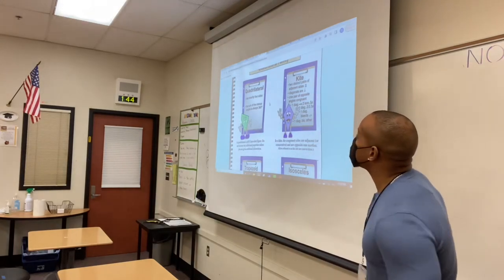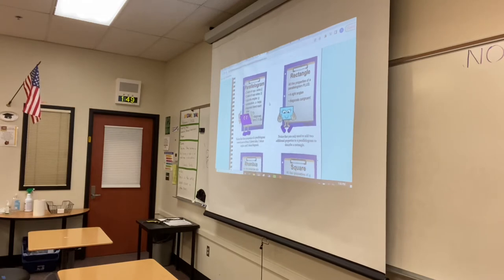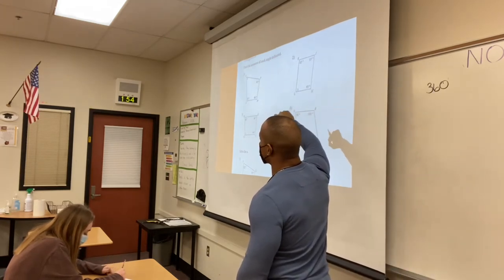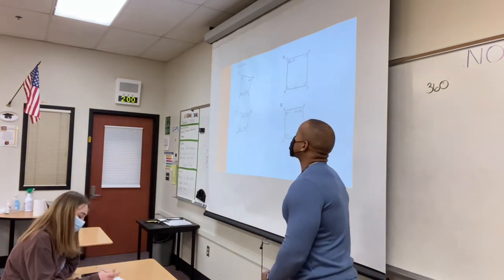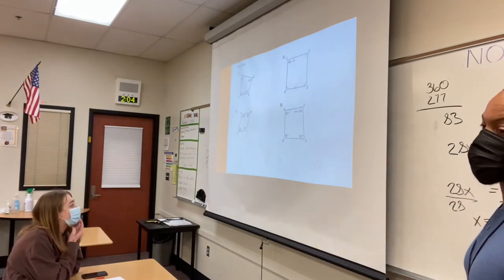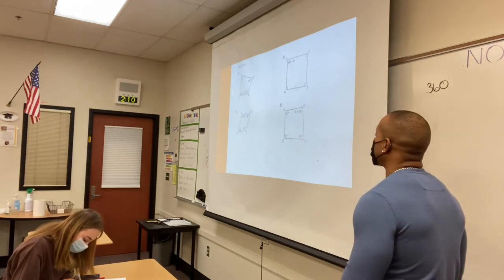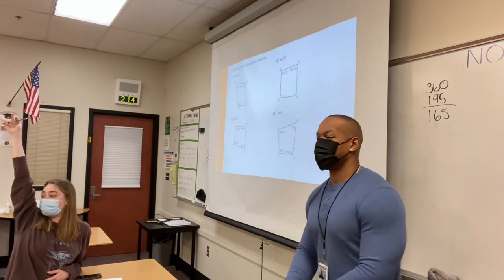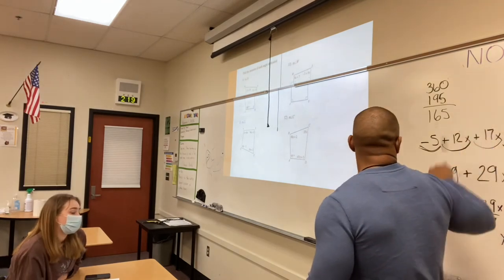Student Teaching Evaluation 1